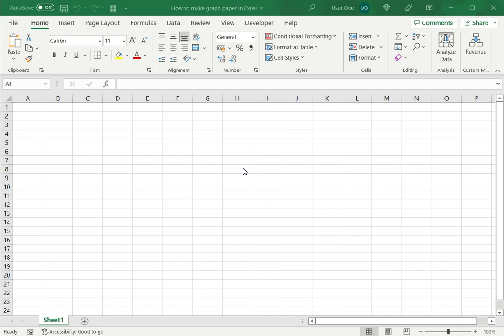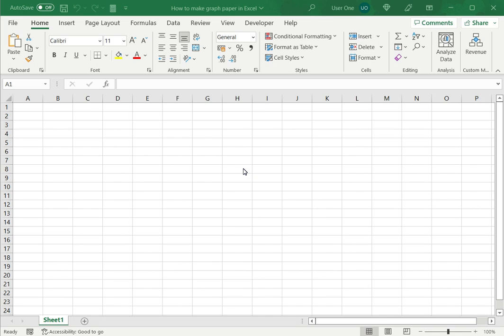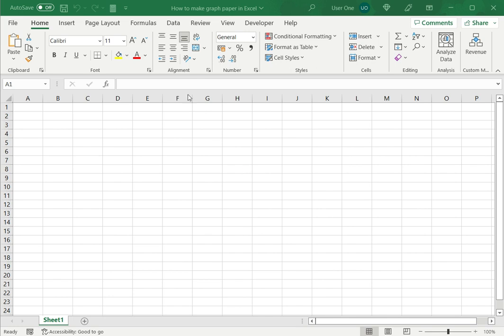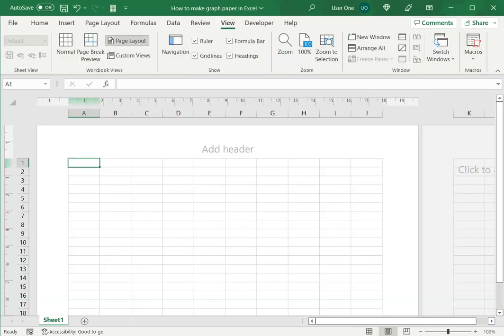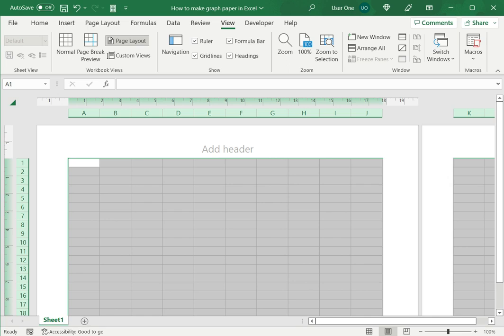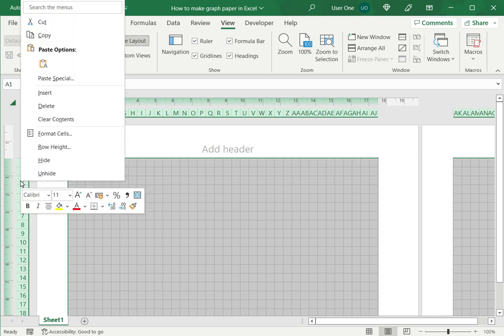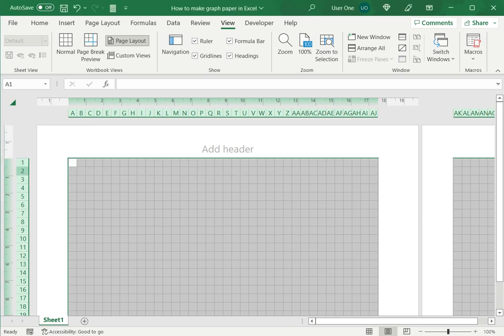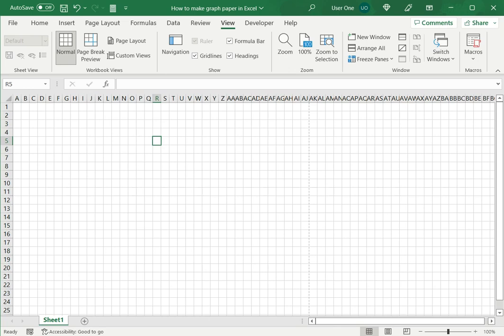How to make graph paper in Excel